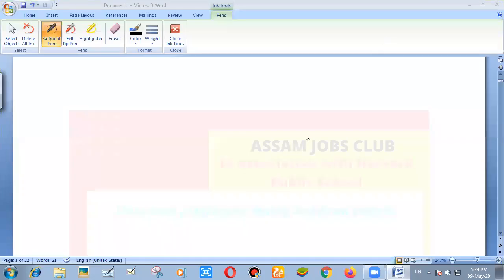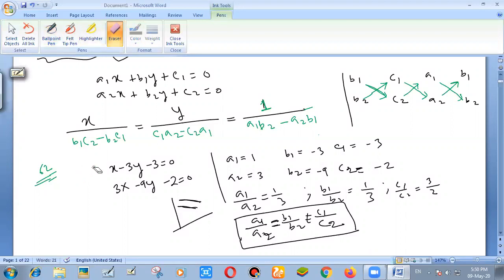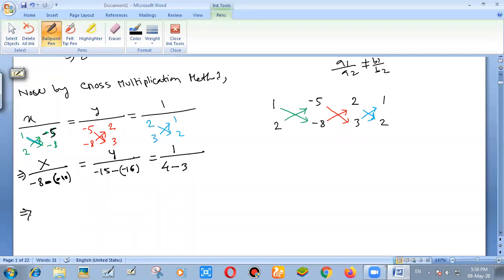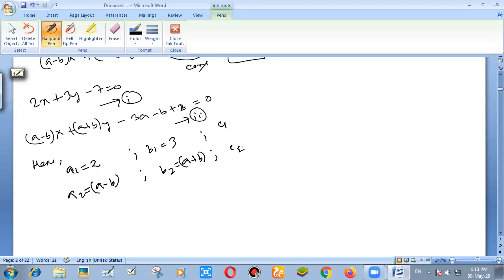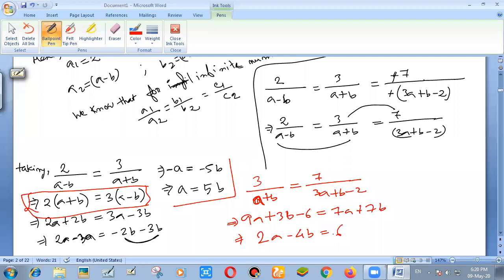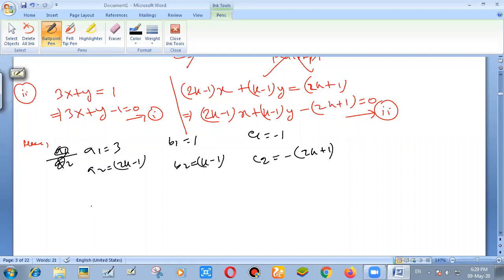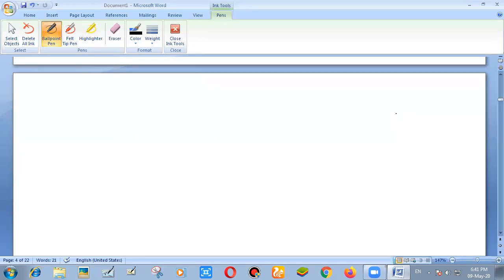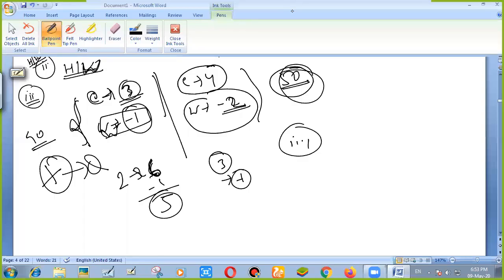PAIR OF LINEAR EQUATIONS IN TWO VARIABLES CLASS 10 (PART-8)